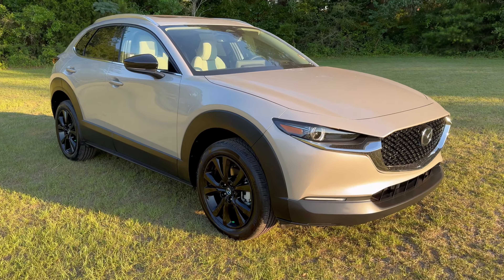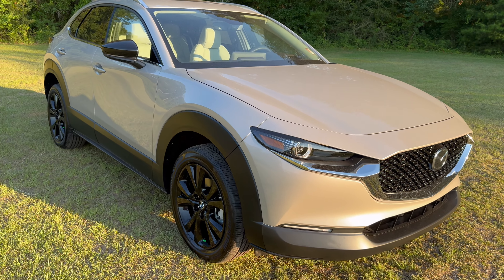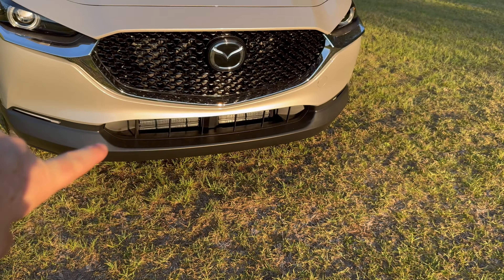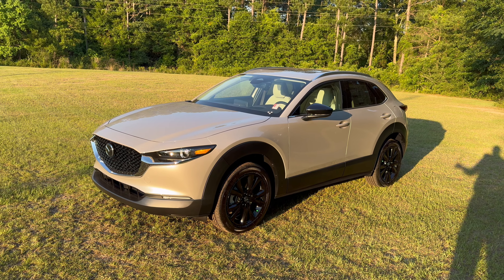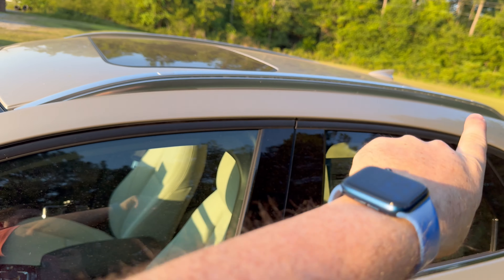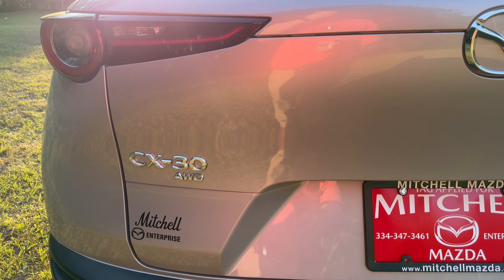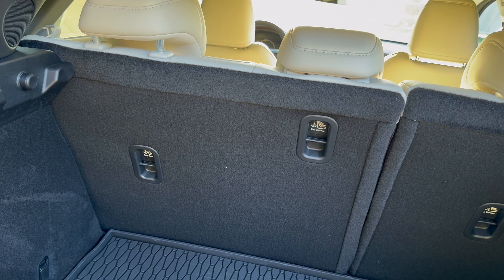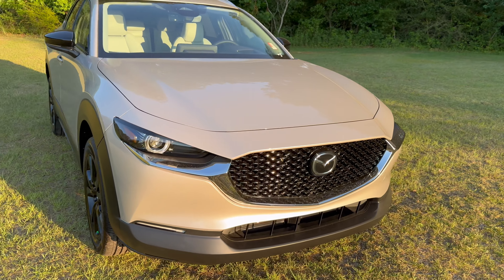The Sweet Spot | 2024 Mazda CX-30 Turbo Premium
The 2024 Mazda CX-30 Turbo Premium is the sweet spot in the lineup.  The Turbo Premium has perforated leather interior with heated front seats, heated steering wheel, Mazda Navigation, memory seat, dual automatic climate control, automatic wipers, and automatic lights.

The Mazda CX 30 is Mazda’s smallest crossover and has BIG power with the Turbo Engine.  The lightweight vehicle is very fun because of the increased power with the turbo.  The horsepower is upgraded to 227 or 250 with premium fuel.

Do you think the Turbo Premium is sweet enough for you?

Mitchell Mazda
1222 Rucker Boulevard
Enterprise, Alabama 36330